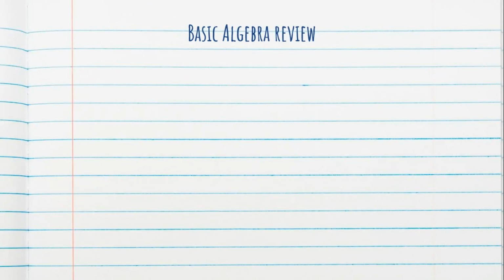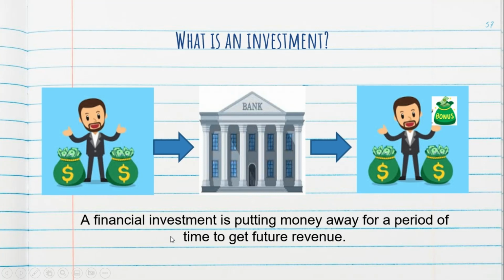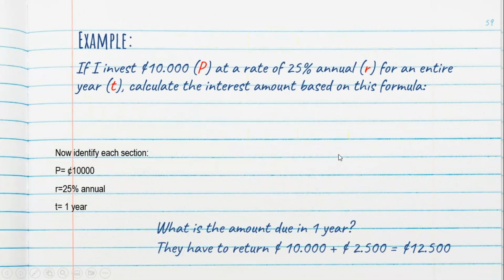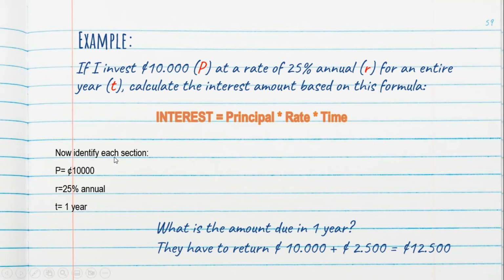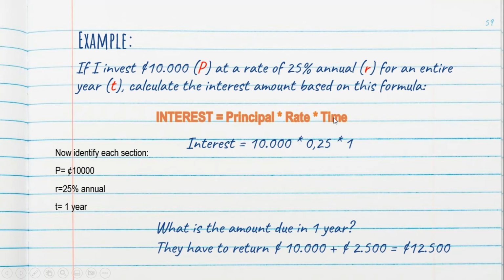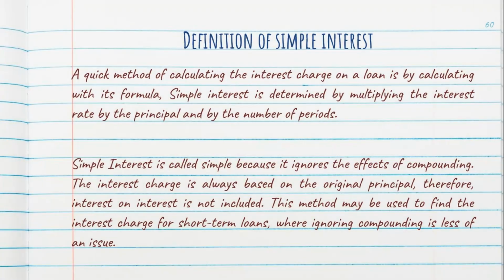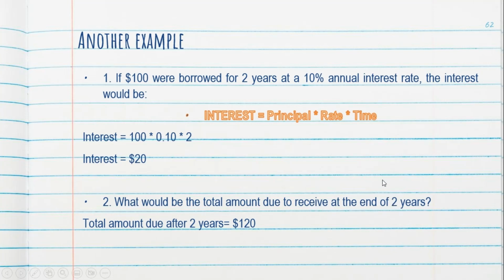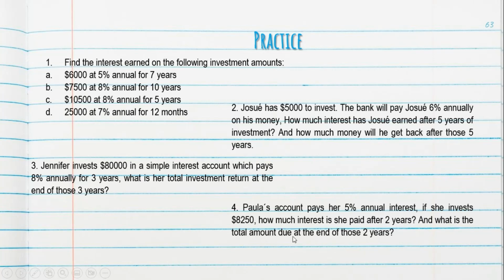Simple Interest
Simple Interest explanation video